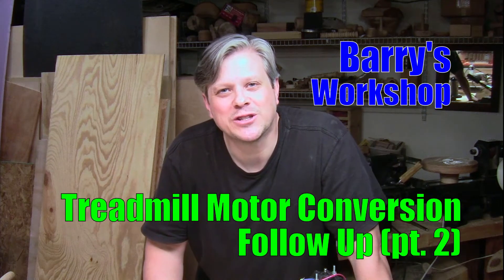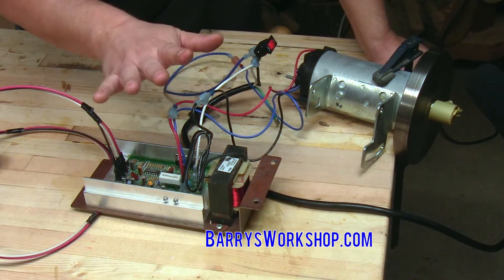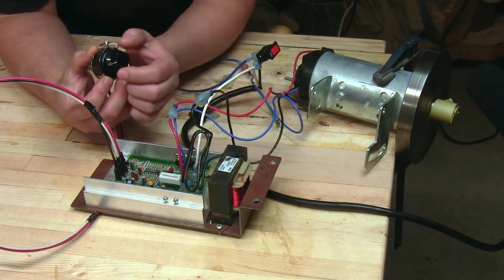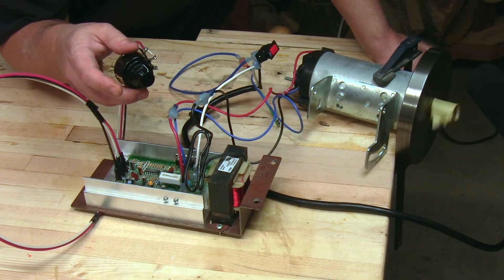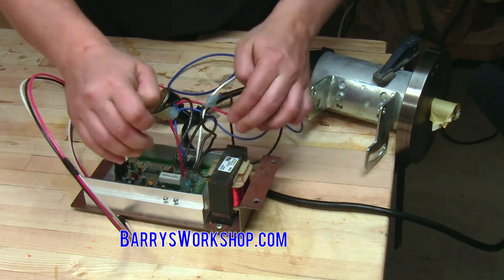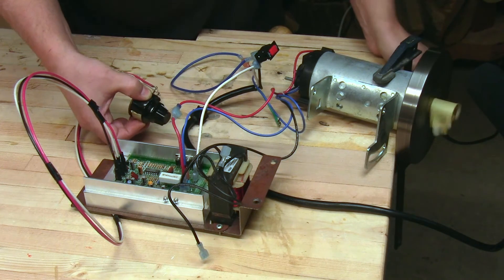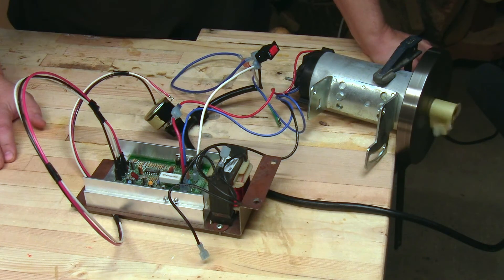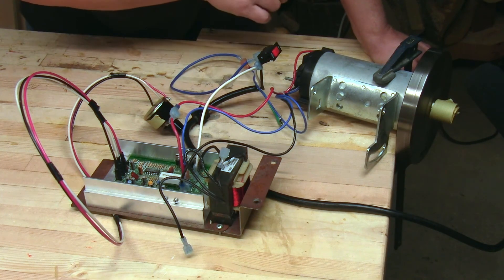What Does That Treadmill Motor Coil Do?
This video discusses the coil that is present in the circuit for treadmill motors. I perform some tests to demonstrate the behavior of the motor with the coil vs. without the coil.

This is a response to a question that a viewer posted in my previous video that showed the replacement of the treadmill controls with a 10K potentiometer.